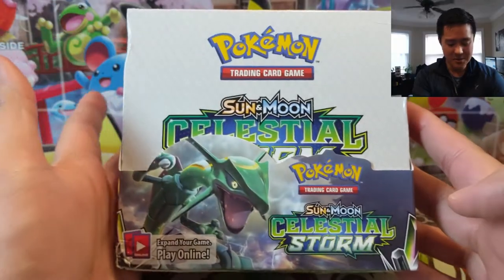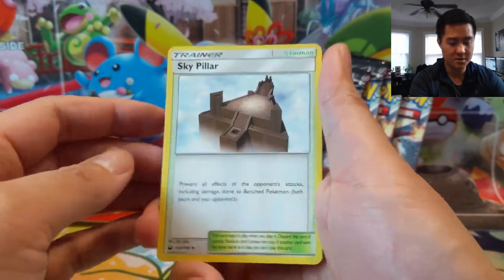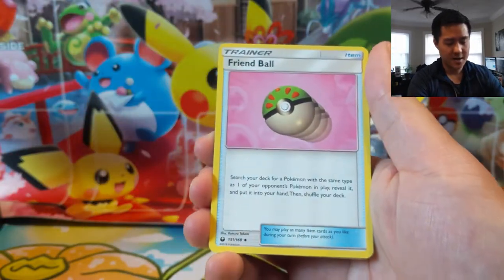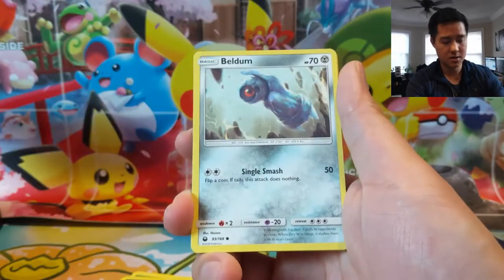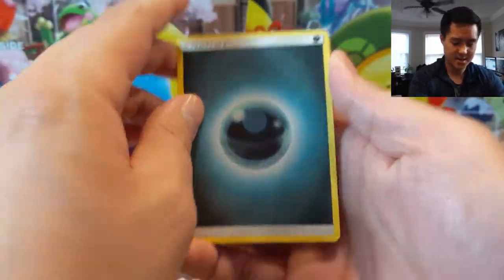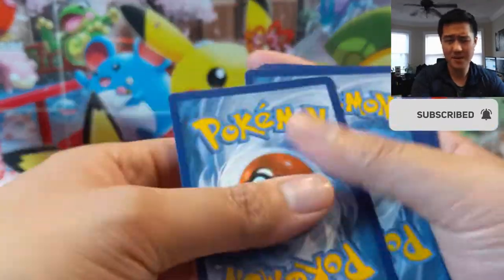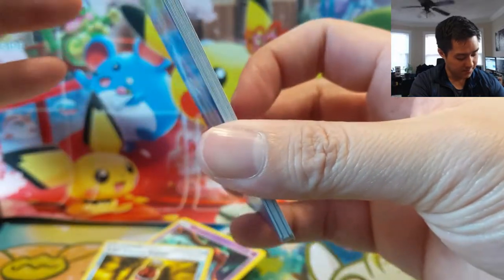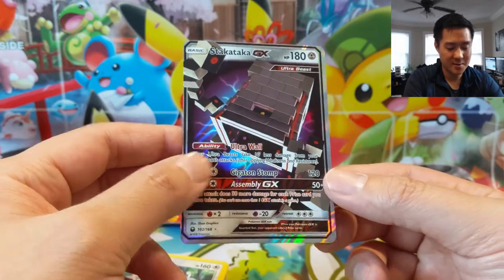CELESTIAL STORM! BLAST From the not so Distant PAST!